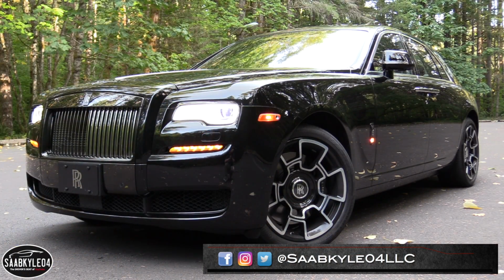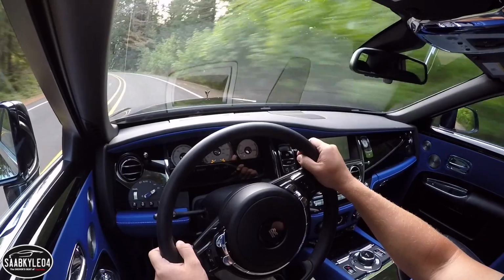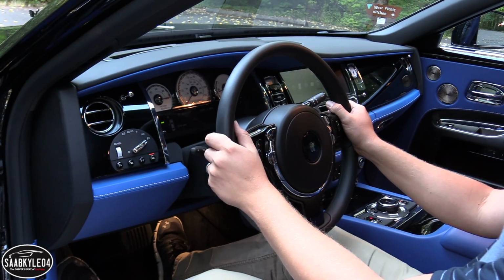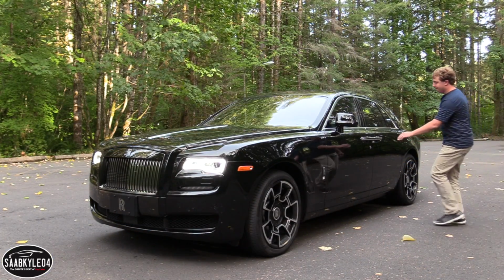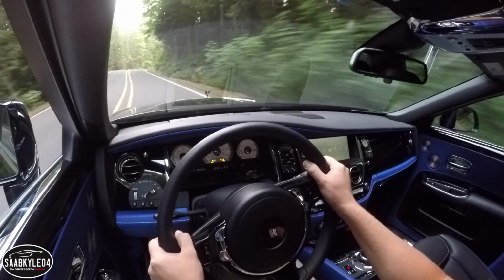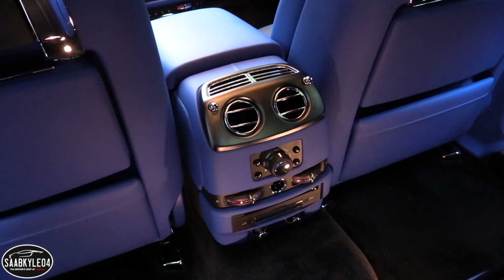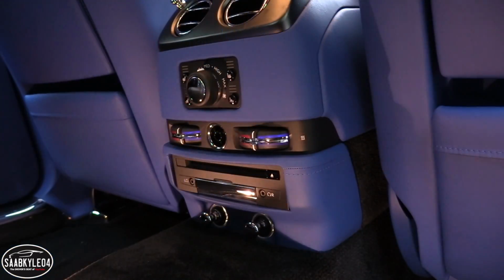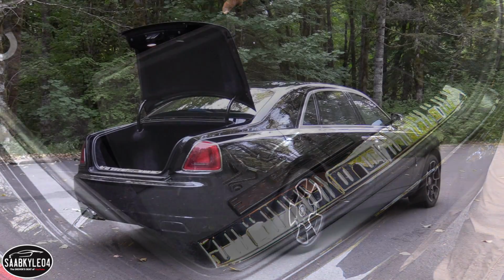2018 Rolls Royce Ghost Black Badge: Start Up, Test Drive & In Depth Review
Click "Show More" below to get all of the details on my channel!

Camera Equipment & Gear I Use

Today, we'll be taking an in depth look at the 2018 Rolls Royce Ghost Black Badge!

TIME STAMPS:

Start up: 0:24
Background/exterior design: 0:55
Wheels/chassis details/steering: 2:43
Powertrain/performance/fuel economy: 4:59
Interior/features/rear seat: 7:06
Trunk space: 11:20
Sound clips: 12:02

Kyle